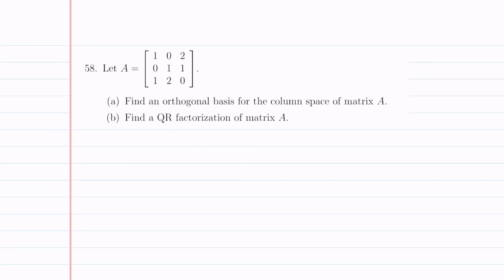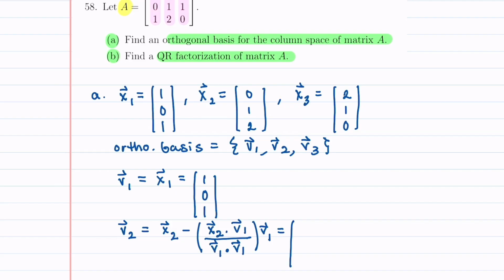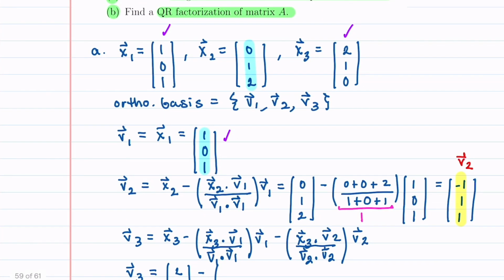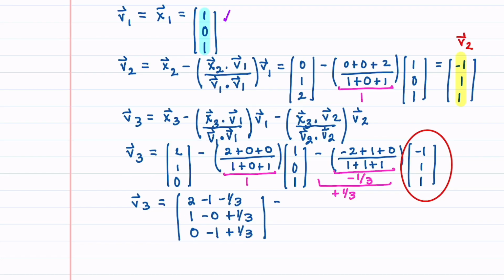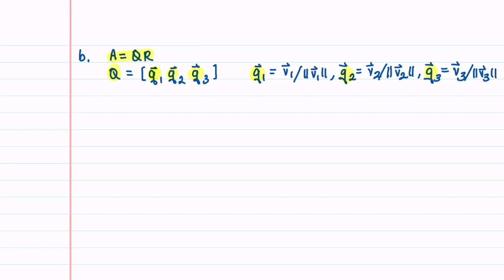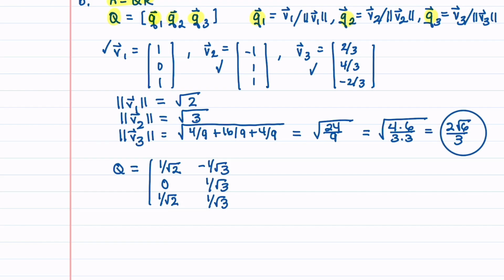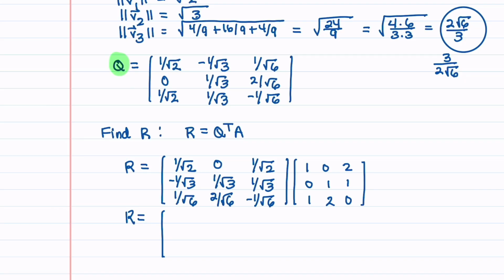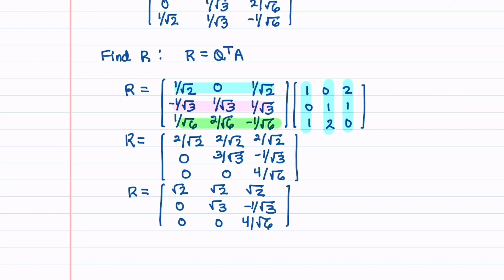How to Find an Orthogonal Basis and QR Factorization of a Matrix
Learn how to find an orthogonal basis for the column space of a matrix using the Gram-Schmidt process and how to compute the QR factorization of a matrix. This step-by-step tutorial walks through orthogonalization, normalization, and matrix factorization techniques essential for linear algebra applications.

What You’ll Learn:
• How to use the Gram-Schmidt process to find an orthogonal basis
• How to normalize vectors to form an orthonormal basis
• How to compute the QR factorization of a matrix
• Why QR factorization is useful in solving linear systems and least squares problems